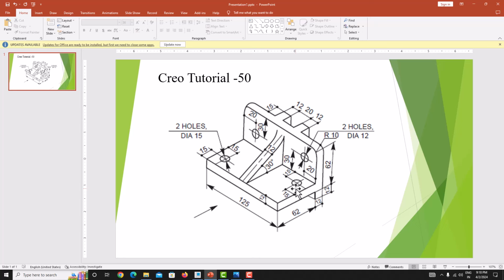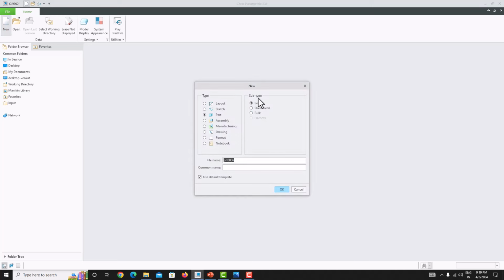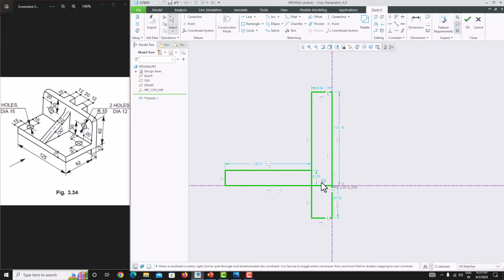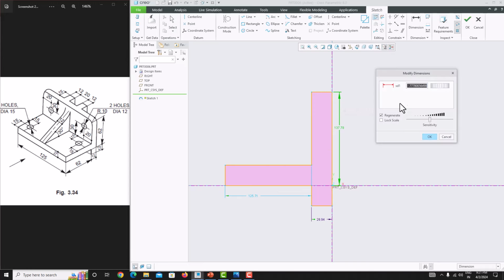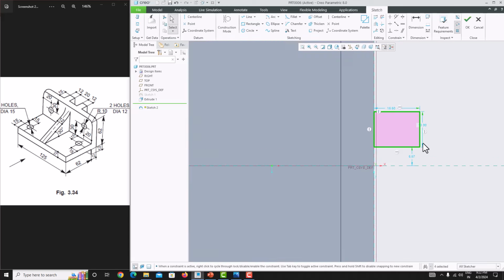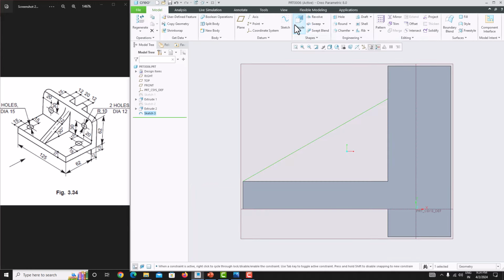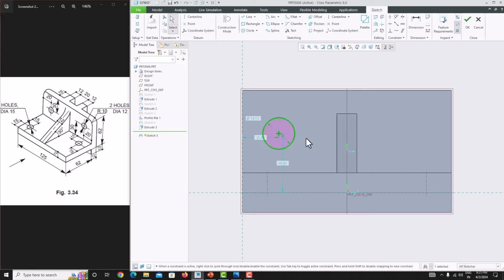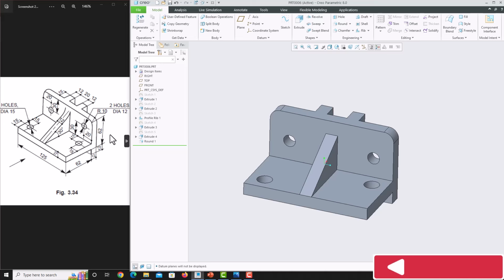Creo parametric tutorials for beginners|proE|tutorial-50